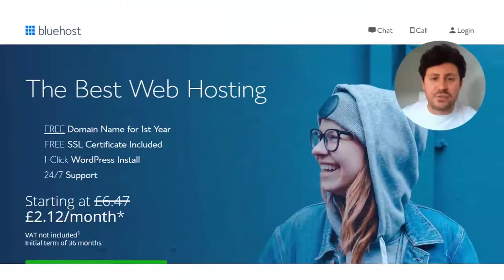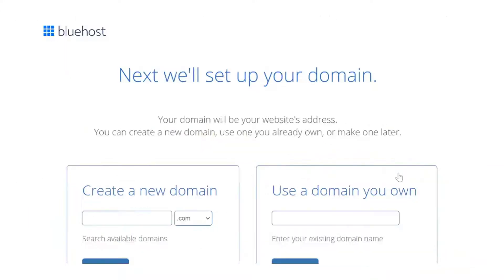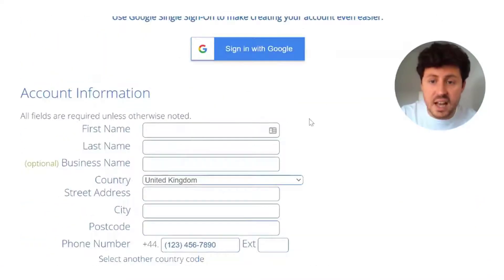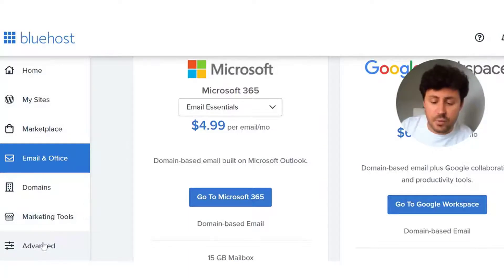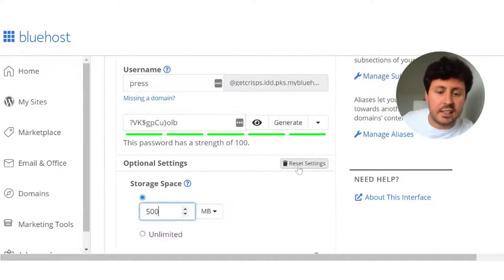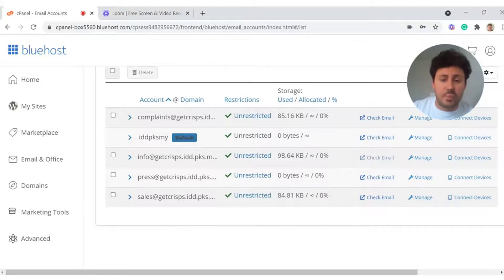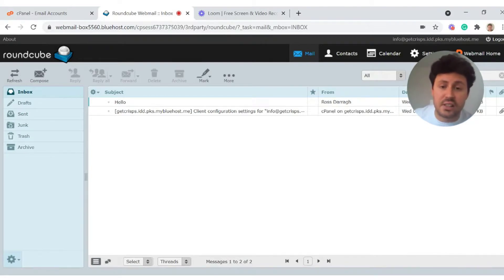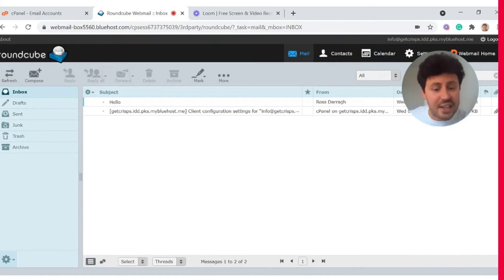Learn how to create unlimited business emails for FREE!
Or read our free how-to guide via our website by visiting this